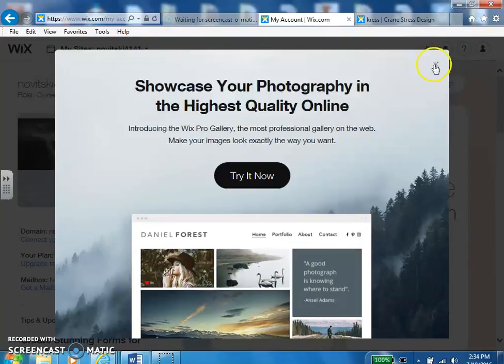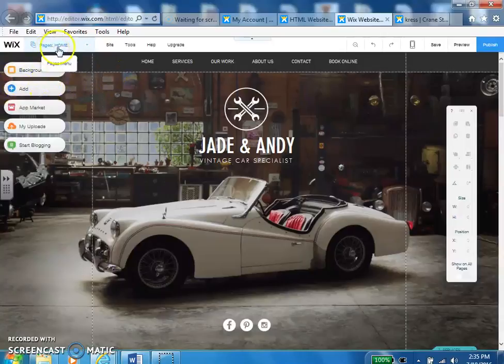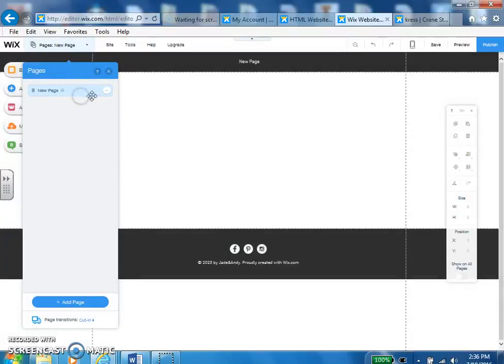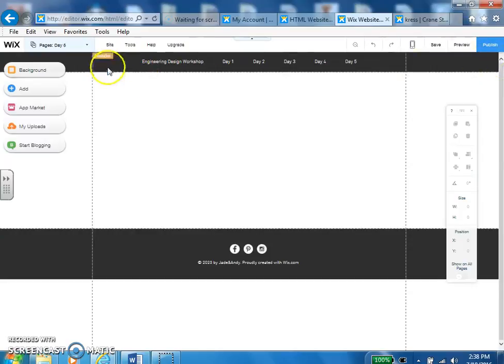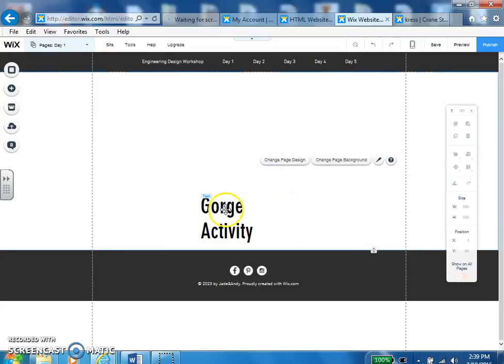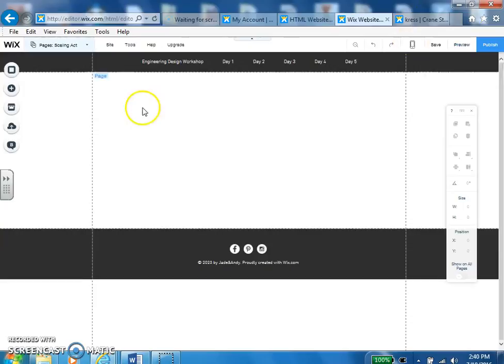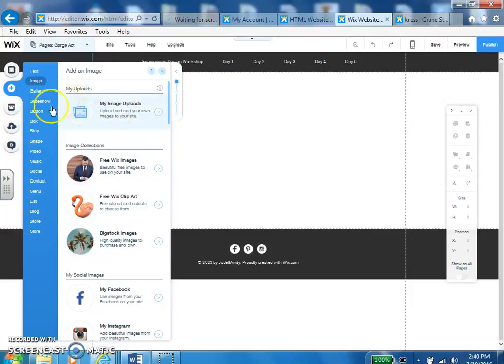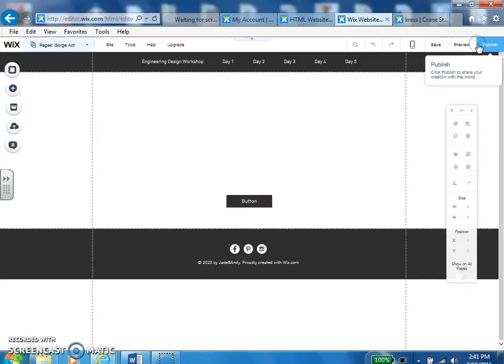Workshop intro to Electronic Journal